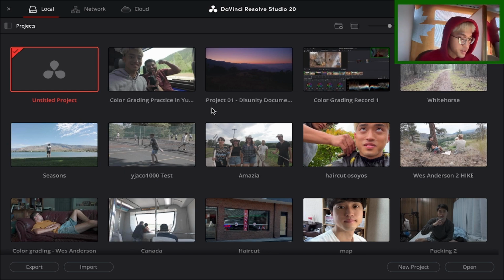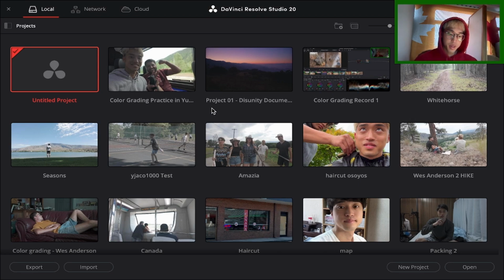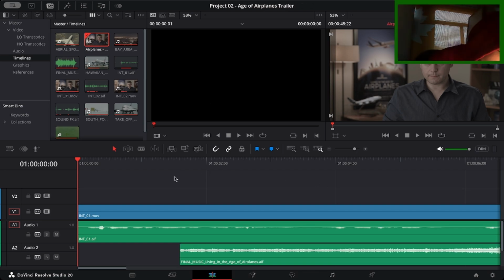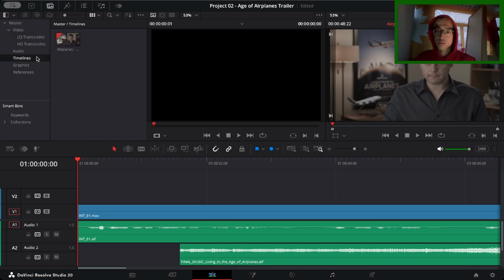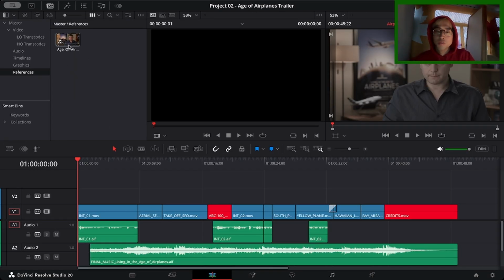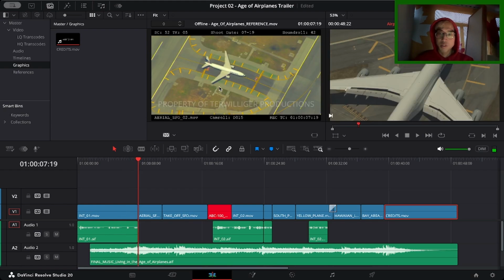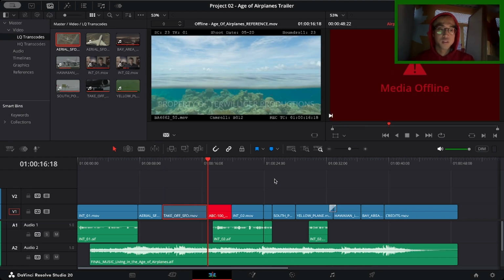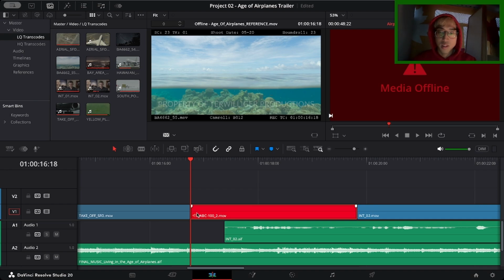Road to becoming a colorist #5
HML file, how to match to the reference video.